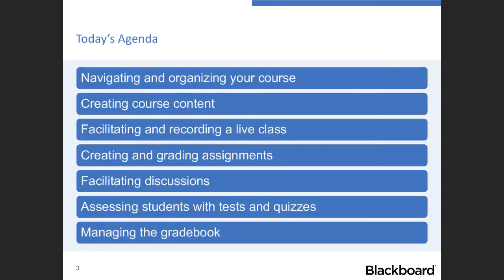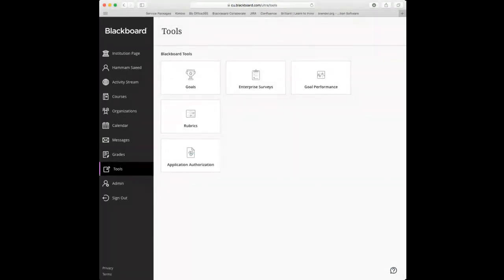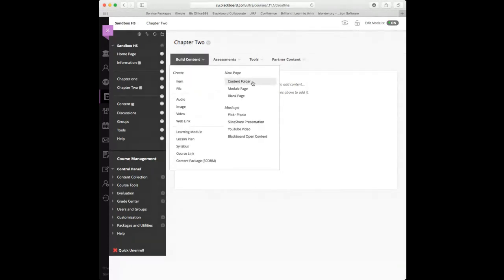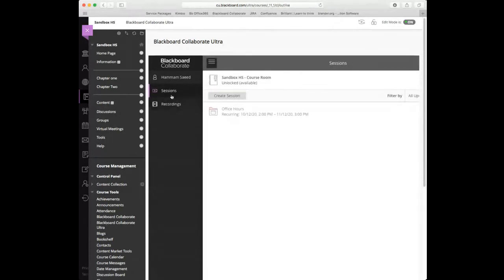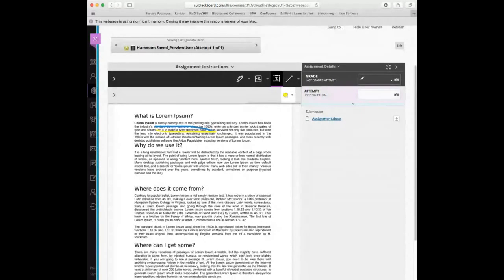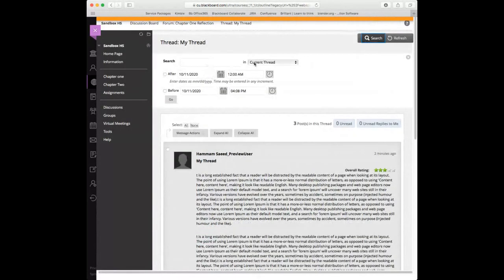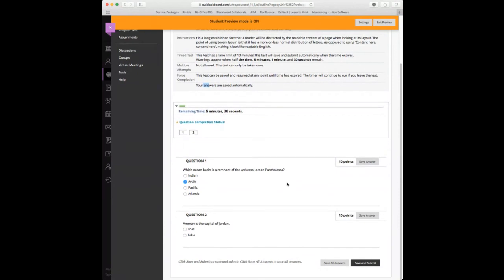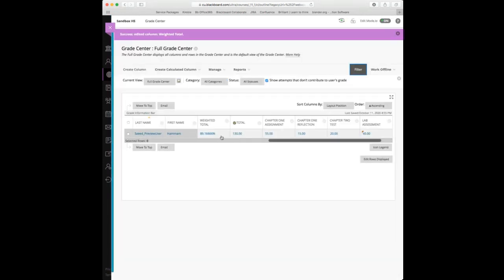Bb Collaborate Cairo Blackboard faculty training afternoonSession Sunday recording 1